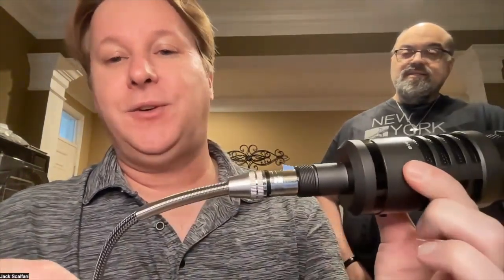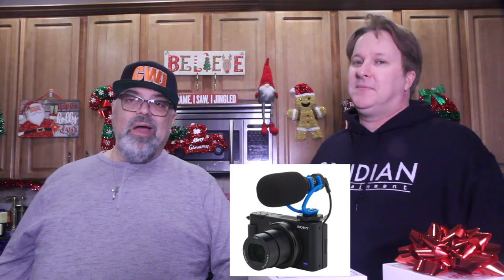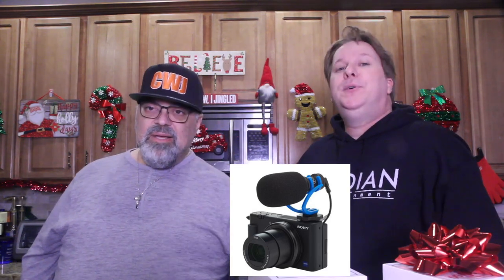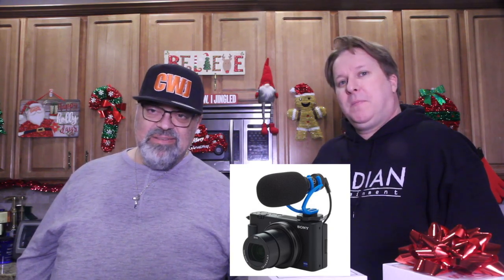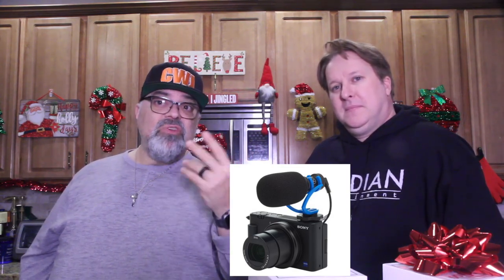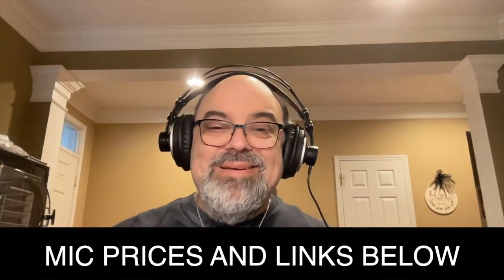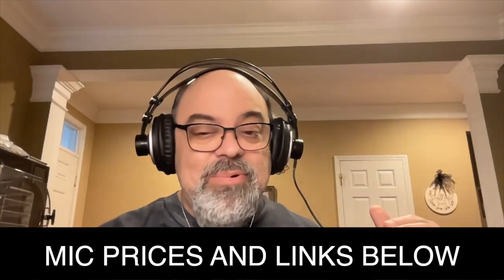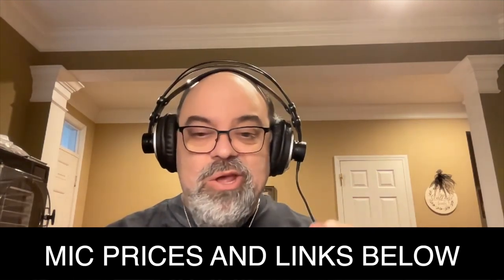MIC TEST#2 REDO VIDEO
Mics